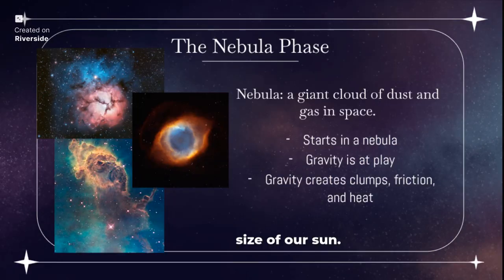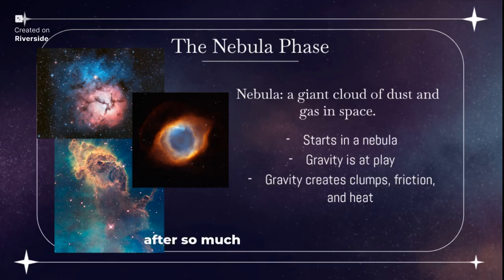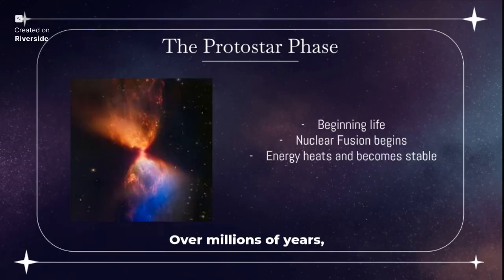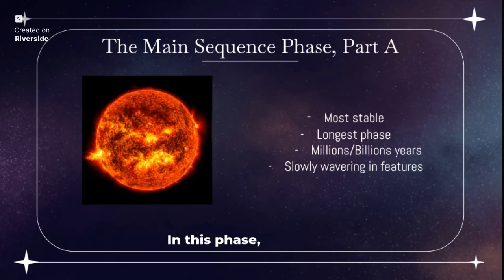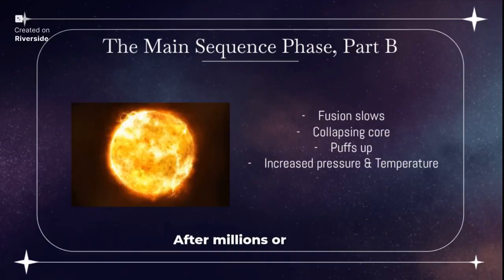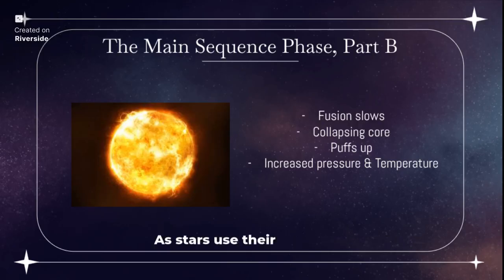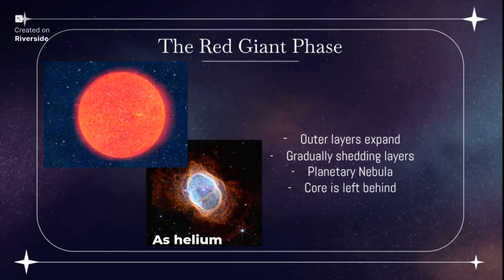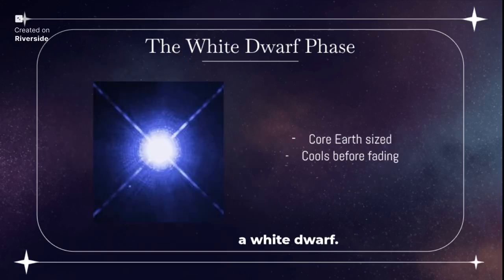Life Cycle of a Low Mass Star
This is for the Science Ambassador Scholarship of 2026.